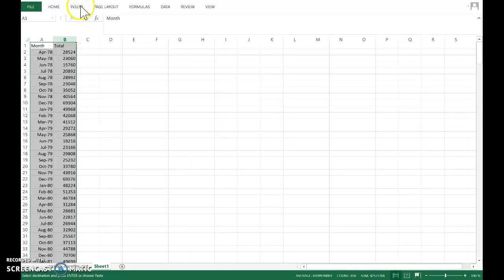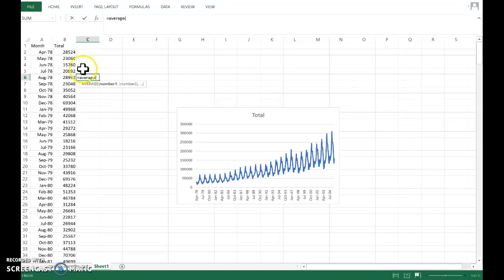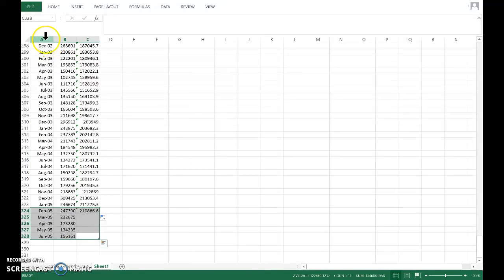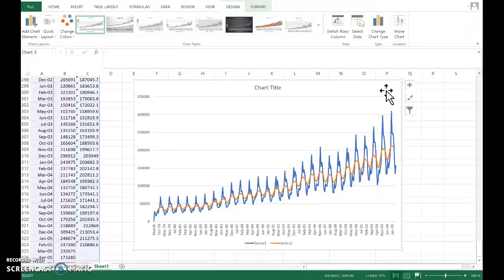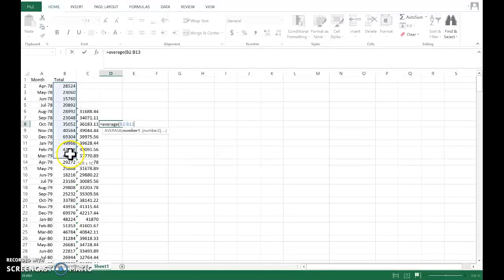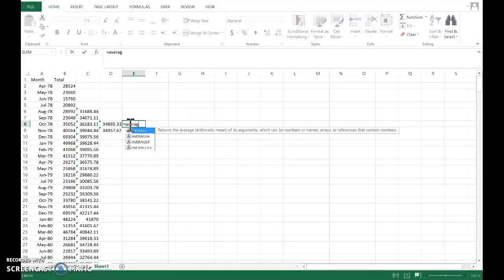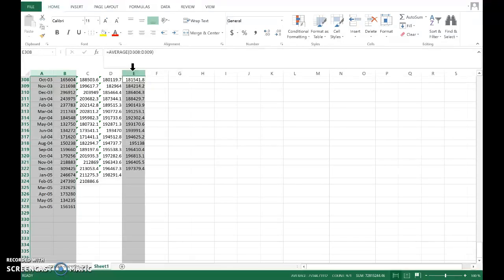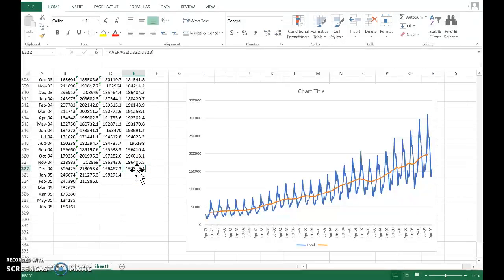Excel: moving averages for seasonal data